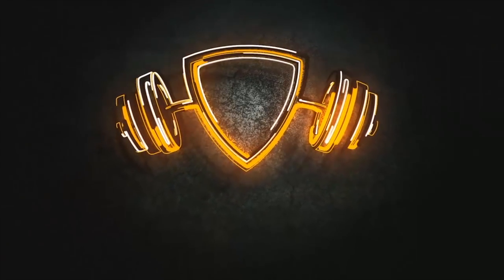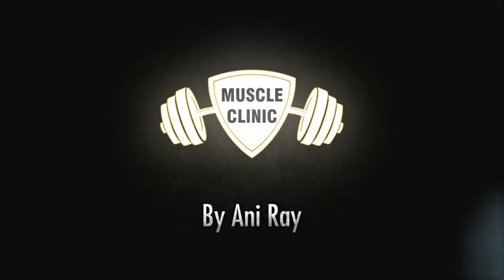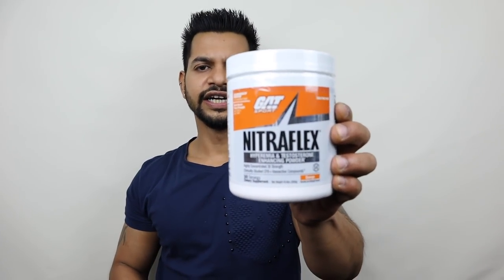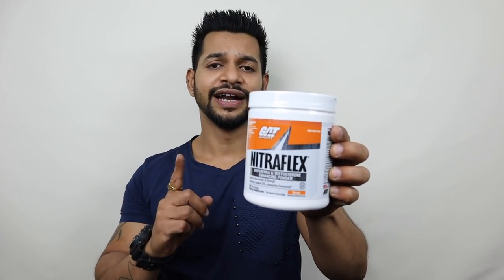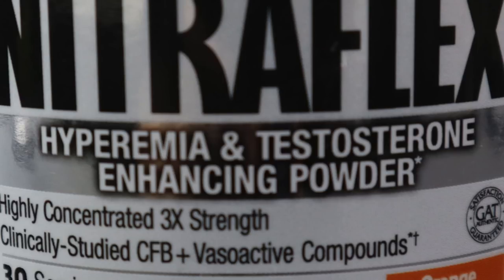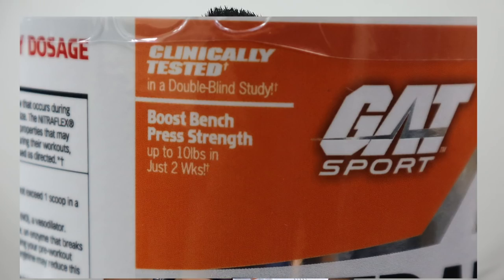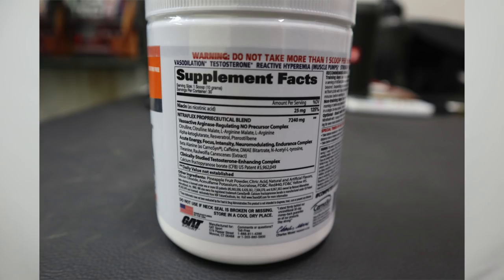GAT Nitraflex Review | Testosterone Booster | HINDI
amazone link :-

CANON EOS M50

RODE MICROPHONE GO

Tripod joby

Camera canon g1x mark 2

Tripod joby